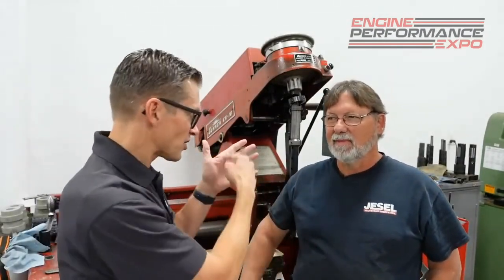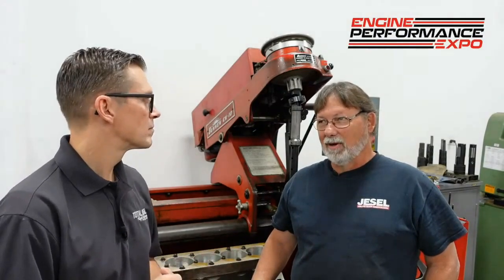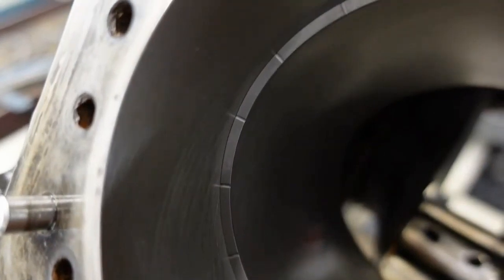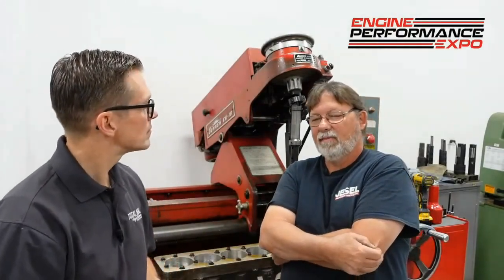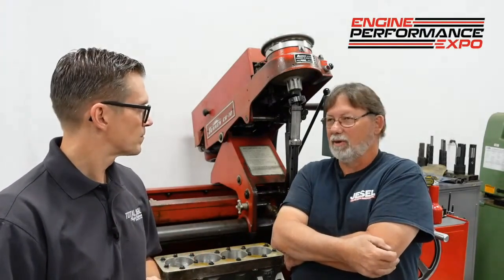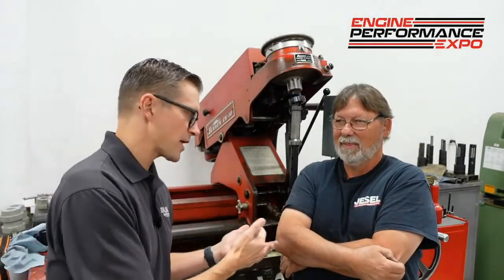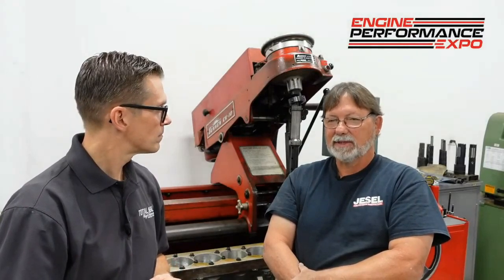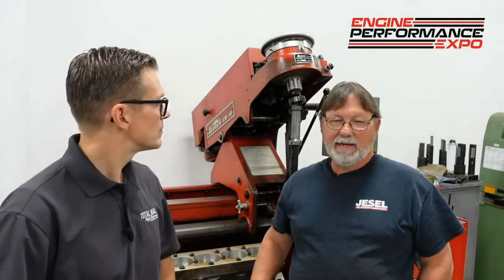Setting Ring End Gap (2023 - Episode 15)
Lake Speed Jr heads out to Jimmy Barton’s Hot Rod Garage to talk to Jimmy about one of the questions he hears most often: “how big should the ring end gap be?”

Jimmy shares some of his own experience and gives viewers some inside tips & tricks on how to set an end gap for the top, second and top oil rail rings without breaking things.